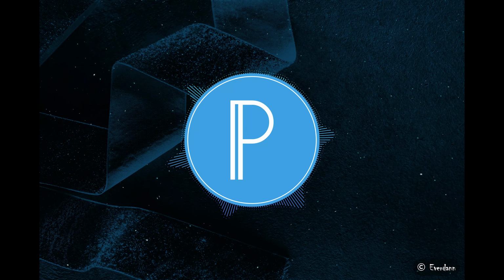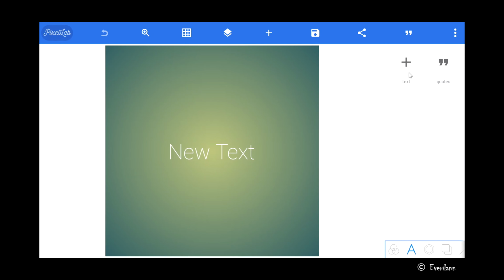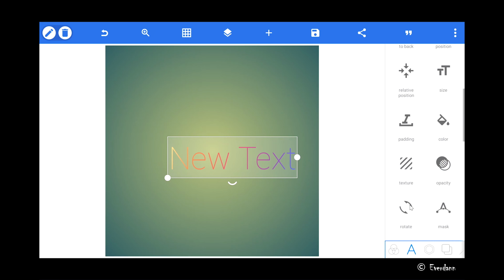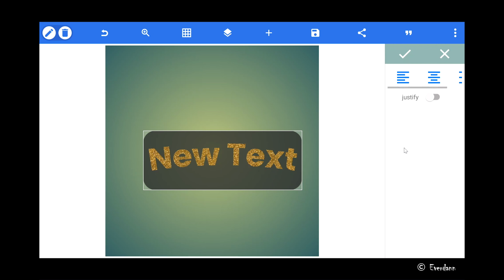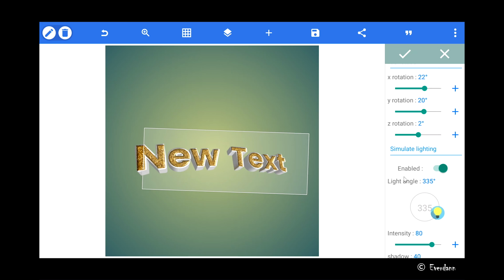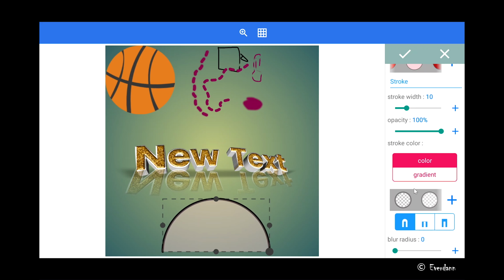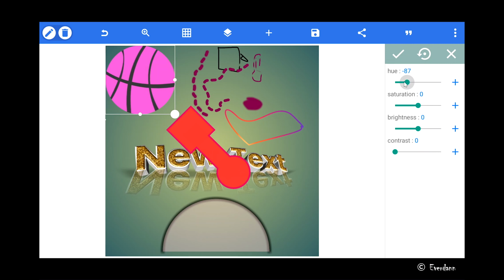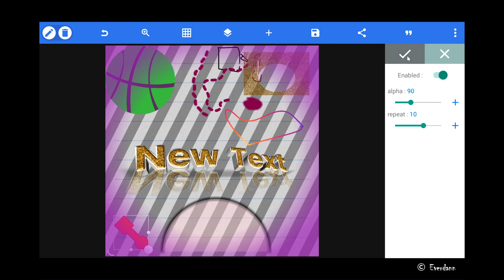Introduction To PixelLab 2023 (Part 1)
Hi! This is Everdann Graphics. In this video, we will be taking a look at the basics of the PixelLab application and exploring its various features.

PixelLab is a potent graphic design tool that is perfect for creating high-quality graphics, flyers, and other visual elements. Whether you're a seasoned designer or a beginner, you must watch this video tutorial. We'll be covering the basics of PixelLab, including how to navigate the interface, and use the various tools and features. I will also provide tips and tricks to help you get the most out of this app.

Chapters
00:00    Intro
02:08    Themes button
02:16    Type tool
09:50    Object tool
14:37    Background tool
15:14    Effects tool